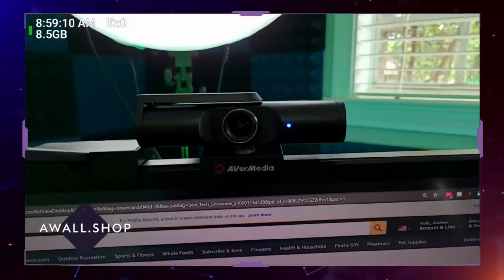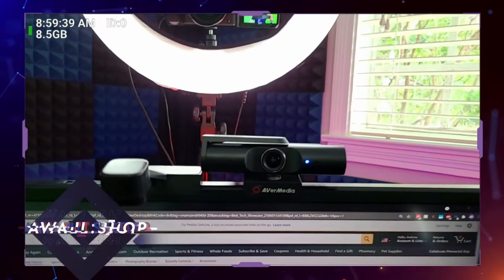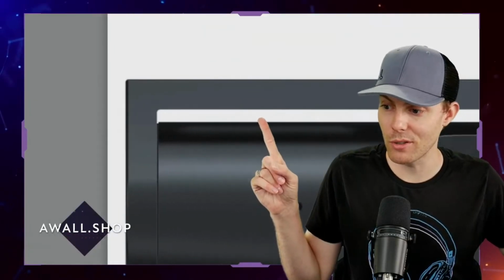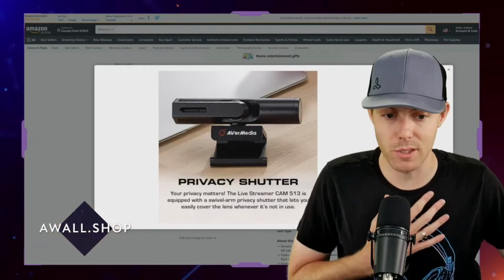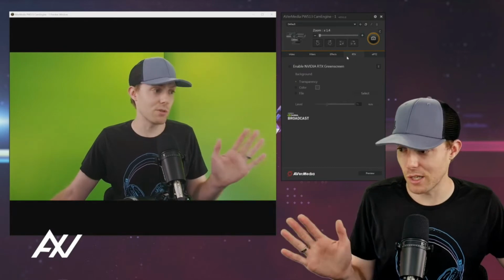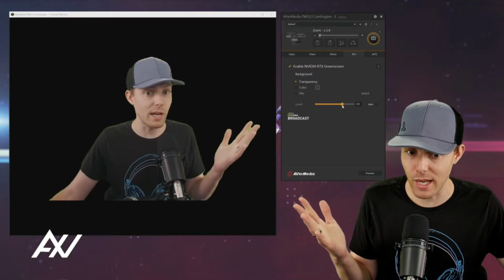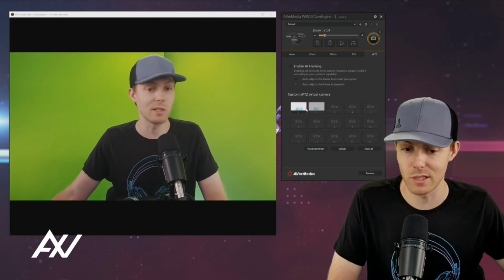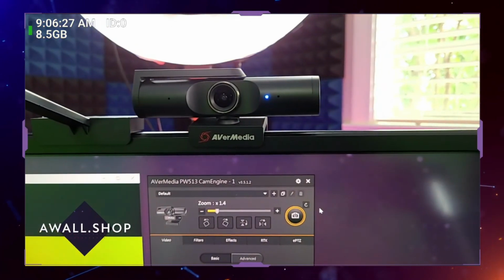Before You Buy AverMedia PW513 4K Webcam!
Today I talk about the AverMedia PW513 4K Webcam!

00:00 Intro
00:19 Demo of AverMedia PW513
00:48 Build quality of AverMedia PW513
02:10 Desktop app for AverMedia PW513
04:34 Final thoughts on AverMedia PW513